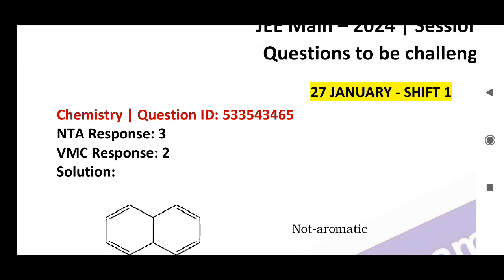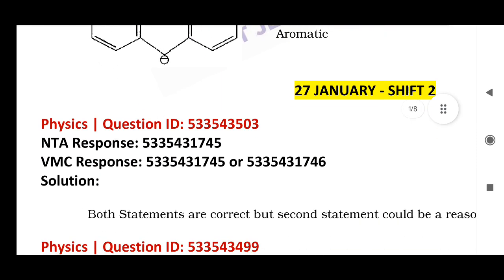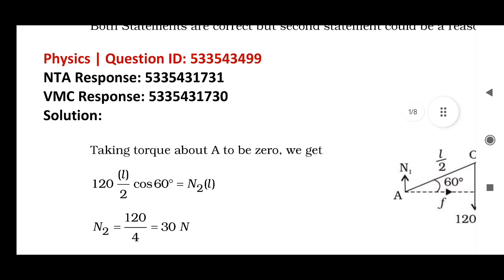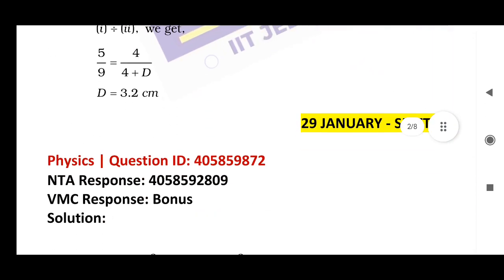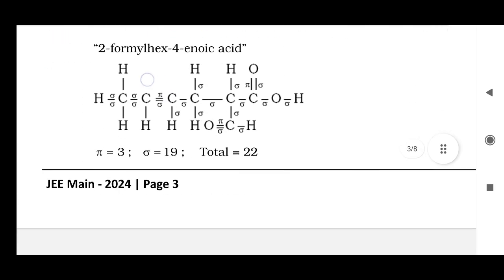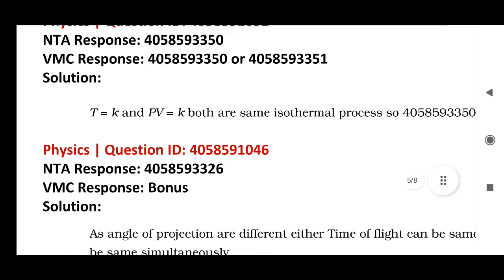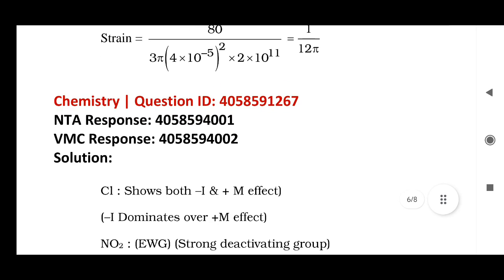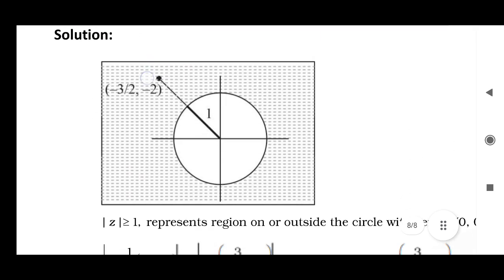JEE Mains 2024 January session Wrong Key and Bonus Questions All shifts and All subjects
JEE MAINS 2024 How to CHALLENGE Provisional Key? Step By Step

check here

Jee Mains 2024 Session 1 Results How to COUNT Marks From Provisional Key? 😞

jee mains 2024 session 2 Dates changed should i apply again, how rank decided?

Jee mains 2024 session 1 exams over whats next

NIT Warangal Cutoff ranks 2024  all categories

JeeMains_2024_PapersDownload PDF memory based released by various institutions

NIT FEE STRUCTURE (CATEGORY WISE) 2023 TUITION FEES,HOSTEL FEES,MESS FEE, OTHER FEE etc

NIT_CutoffRanks PDF download